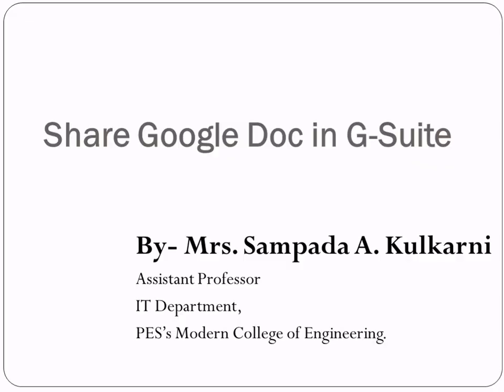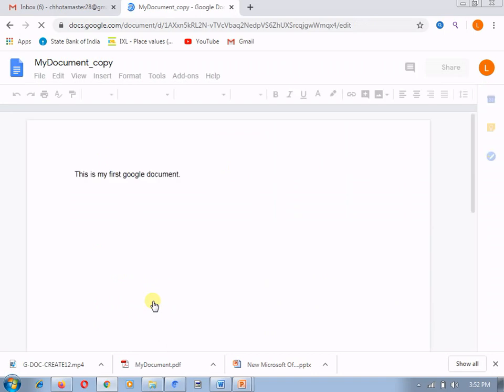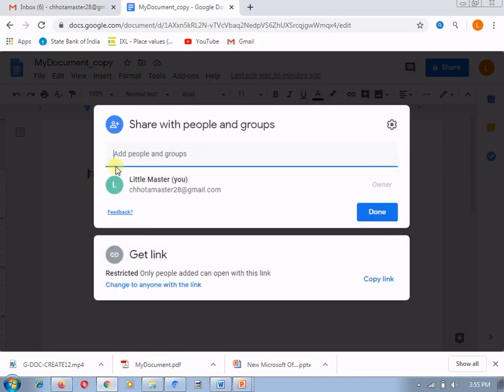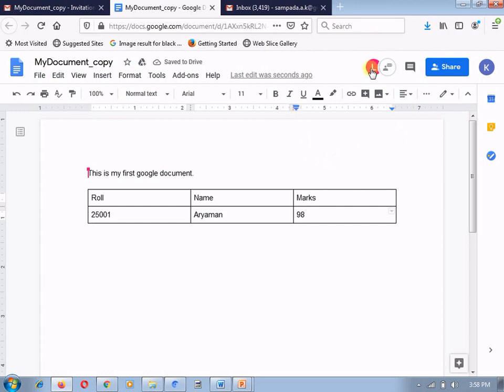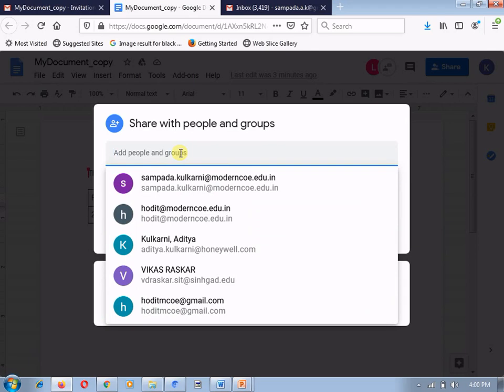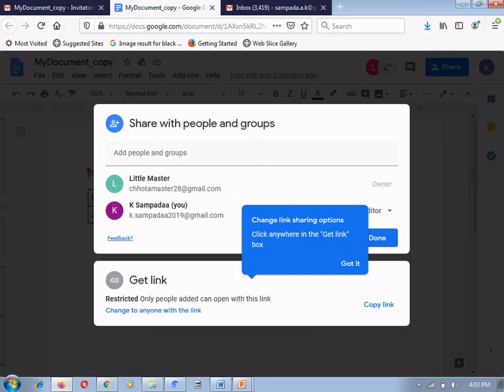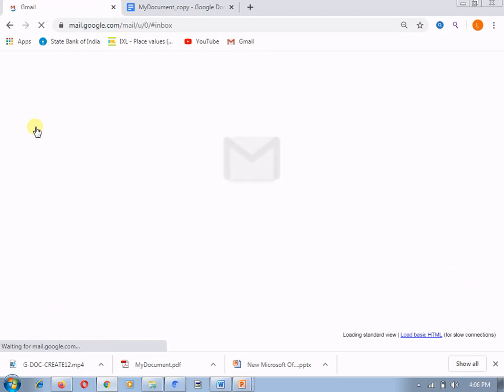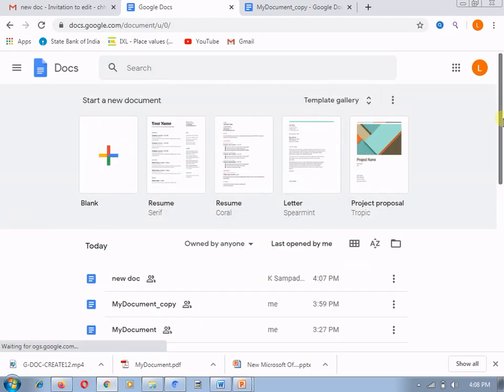Video Manual for How to Share Google Doc..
Here, in this manual, I am explaining you, "How to share Google Doc?".
Thank you. Keep watching..